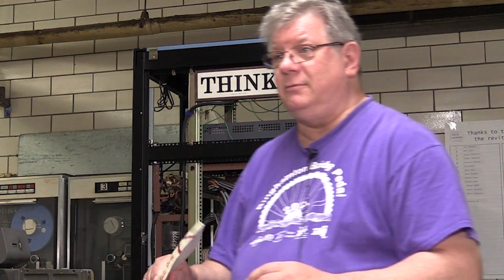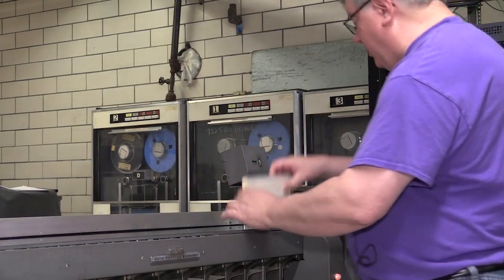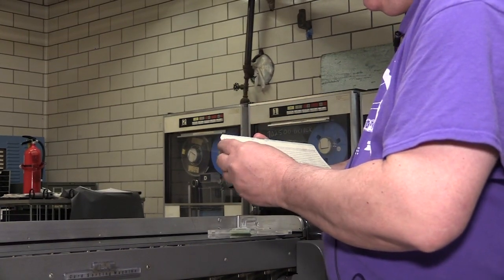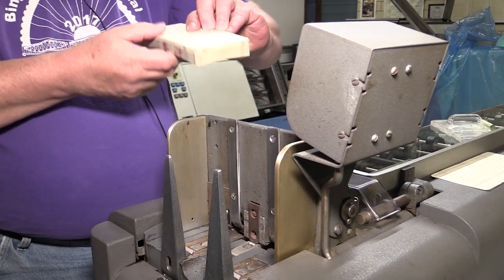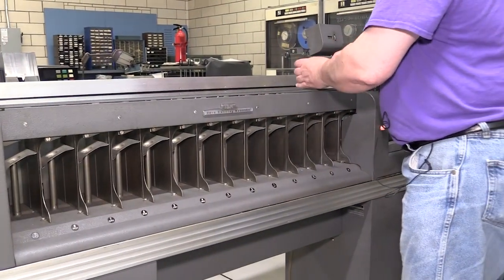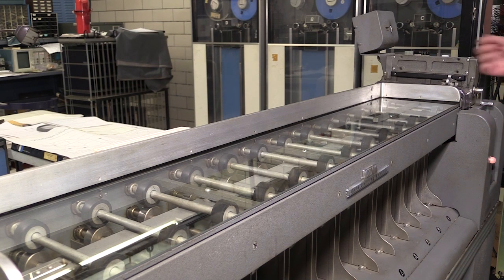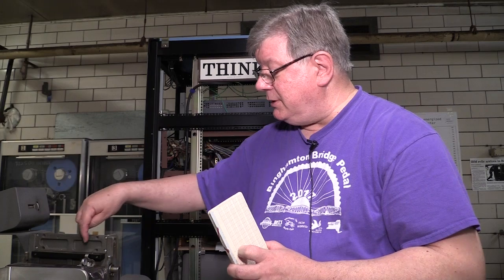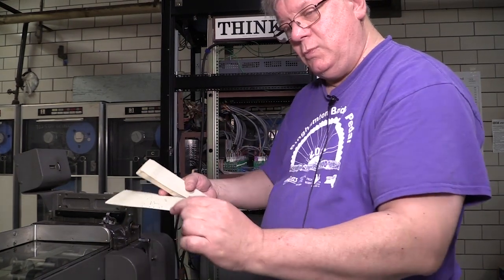IBM 082 Card Sorter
A brief look at the IBM 082 card sorter at the "Center for Technology and Innovation" in Binghamton, NY.